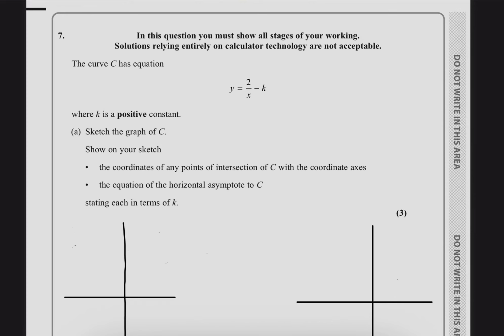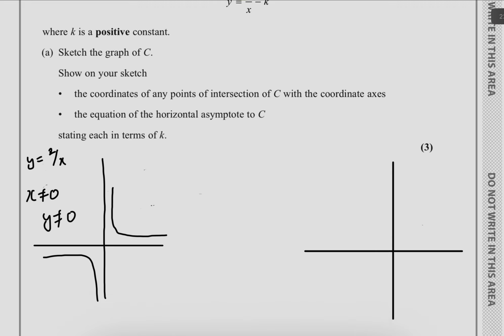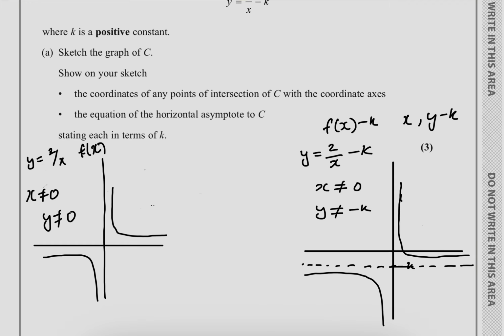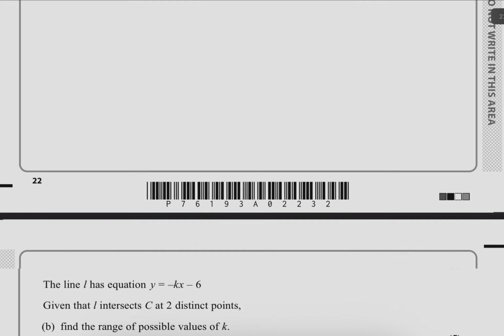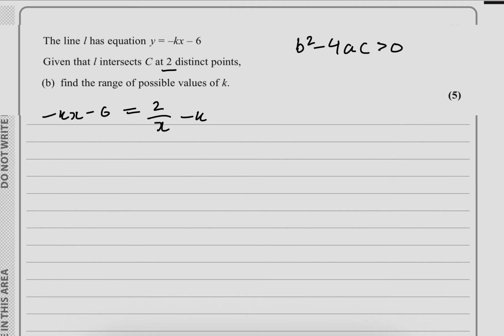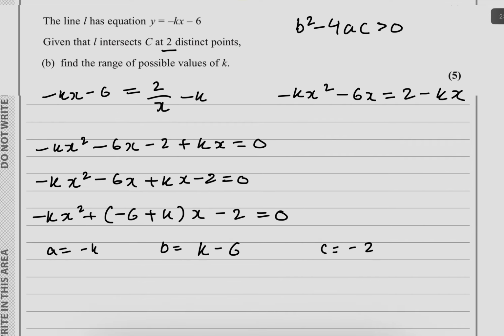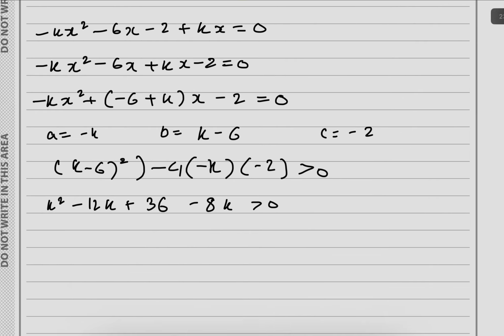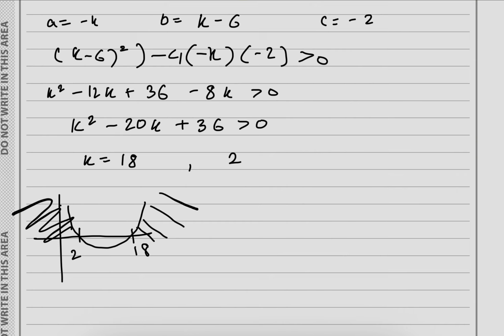WMA11 Pearson Edexcel IAL January 2025 Question 7 I reciprocal graphs, transformations